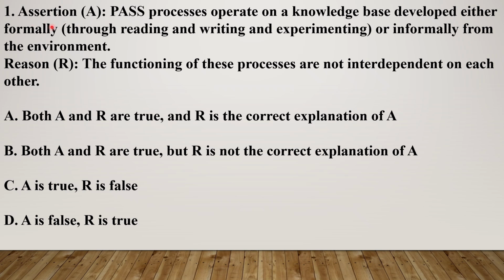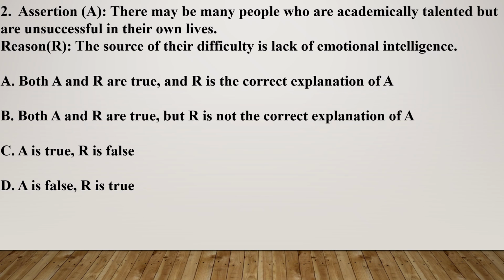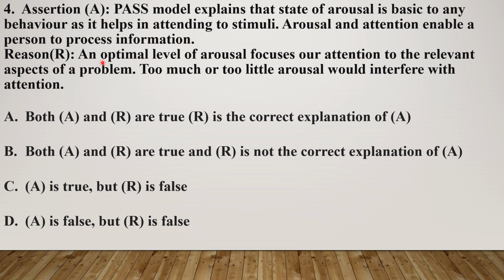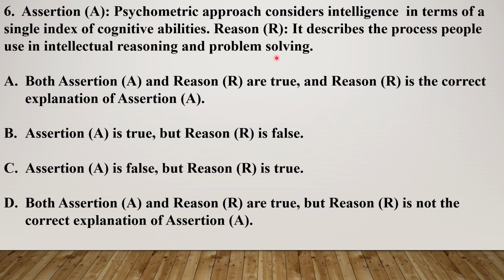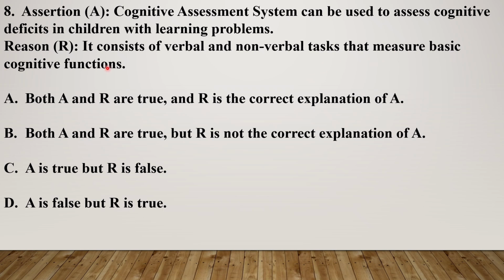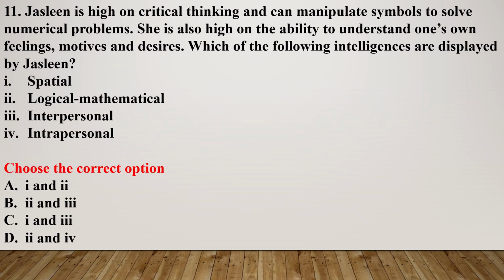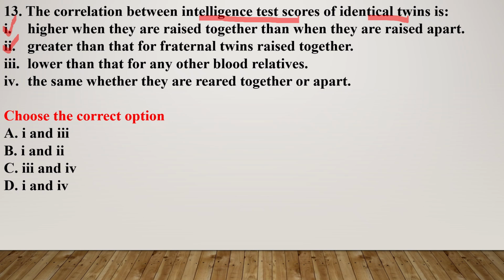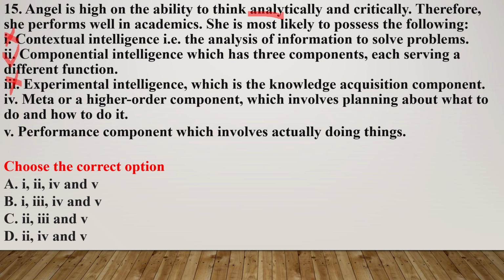Class 12 Psychology Assertion–Reason Questions: Chapter 1 – Variations in Psychological Attributes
Practice Assertion–Reason questions from Class 12 Psychology, Chapter 1 – Variations in Psychological Attributes to strengthen your conceptual clarity and exam readiness. These questions are designed as per the CBSE board pattern and focus on understanding the relationship between statements, key terms, and psychological concepts such as intelligence, aptitude, personality, and individual differences. Ideal for board exams, term tests, and quick revision.